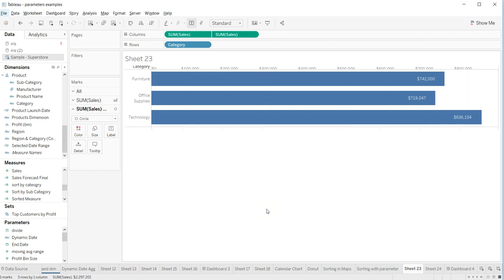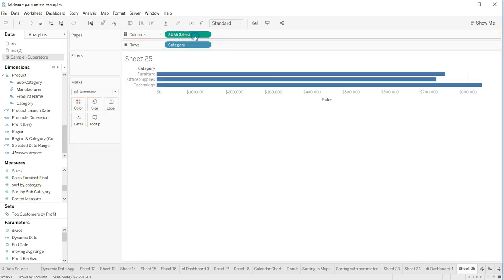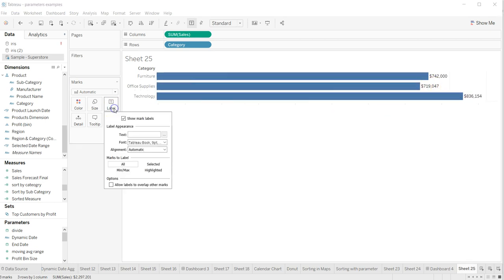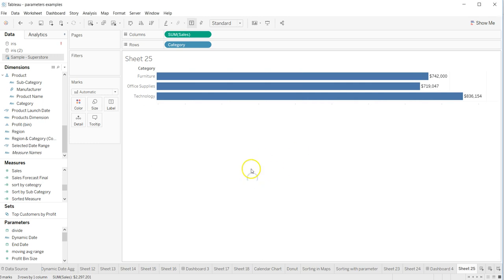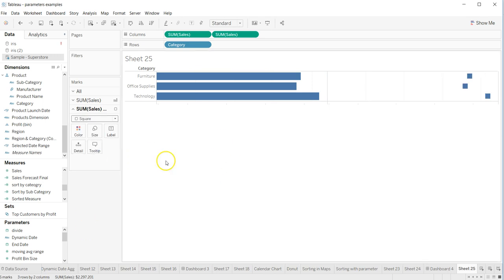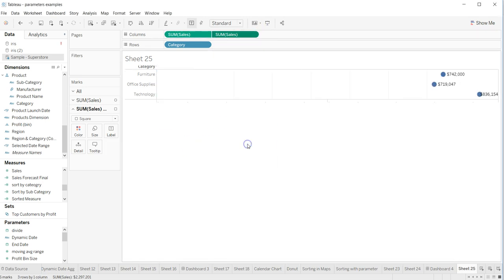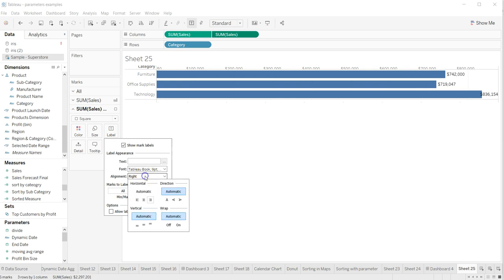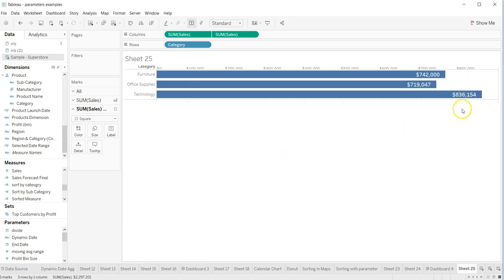Tableau Tutorial 107 - How to position the bar chart labels in end but inside bar chart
In this tableau tutorial video I have talked about how you can position the labels inside the bar chart but at the end which is useful for the formatting of chart and easy data visualization.